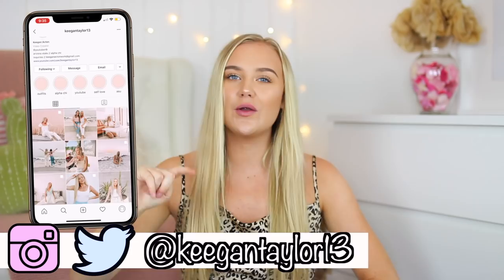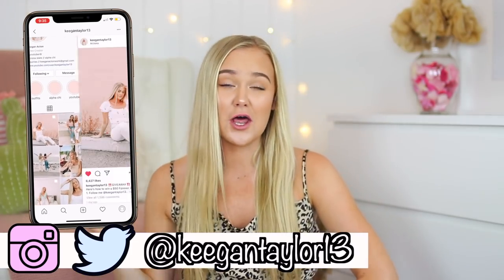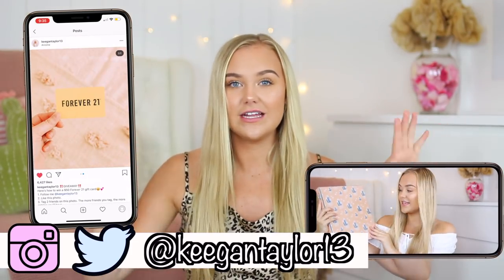What You NEED In a Dorm | Dorm Room Essentials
Hey everyone! Today's video I am sharing with you all my dorm room essentials. Everything you need to bring to you dorm and bring to college! I am also doing a video soon of all the things you do not need to bring to college and everything that people forget to pack. Hope you enjoy xoxo

⇥SOCIAL MEDIA⇤
⇥ MUSIC ⇤
Home Decorating

⇢MAKEUP⇠
≫Rimmel Blush in Sweet Cheeks
≫Maybelline Master Chrome Highlighter in Molten Rose Gold

⇢SHIRT⇠
≫Forever 21

19. (March 7, 2000)

Sophomore in college, Arizona State University, Marketing (Digital and Integrated Communications).

⇢FILMING EQUIPMENT⇠

≫Canon G7 X Mark II:

≫Canon t7i:

≫Sigma 30mm F1.4 Art DC HSM Lens for Canon:

≫Rode VideoMic Camera Mount Shotgun Microphone with Rycote Shock Mount:

≫Studio Lights:

≫Ring Light: